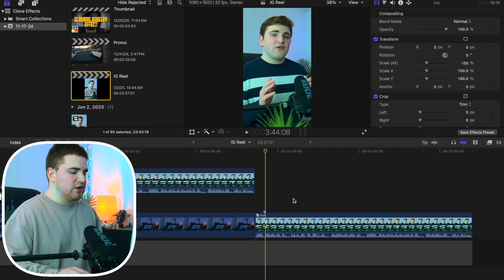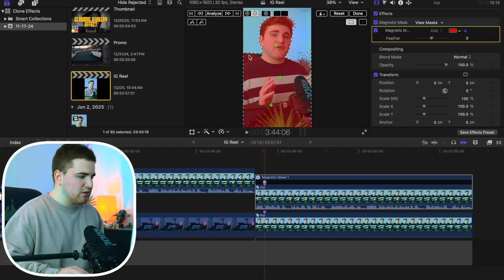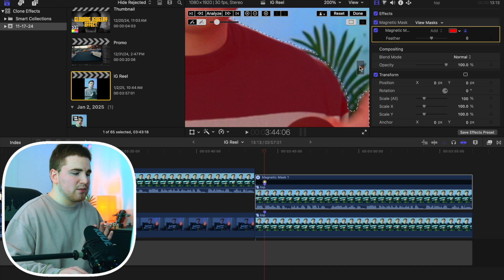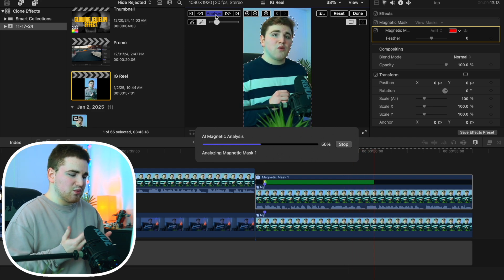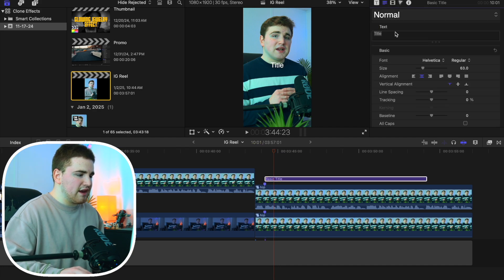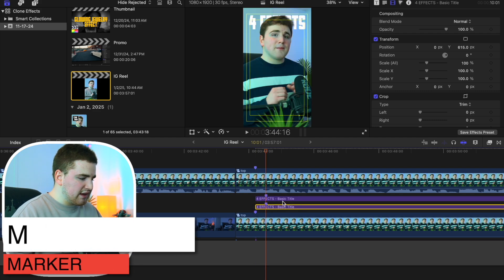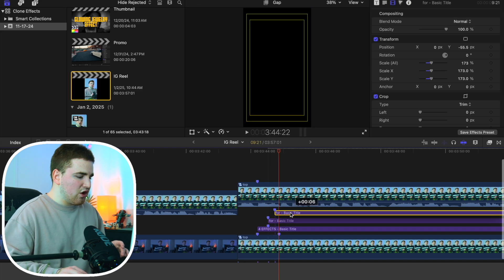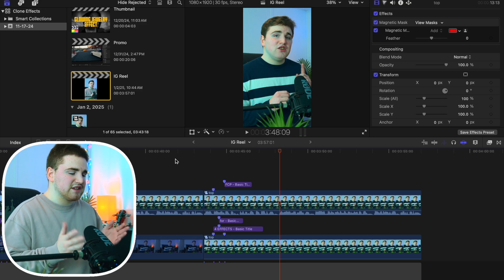Text Behind Subject Effect for Final Cut Pro 11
In this tutorial, I will break down how to create a Text Behind Subject Effect in Final Cut Pro 11.